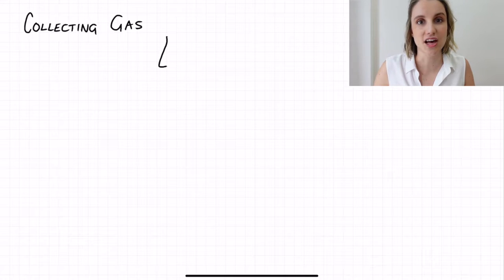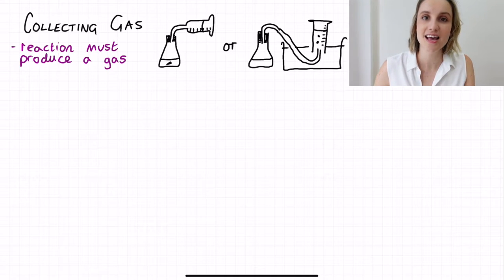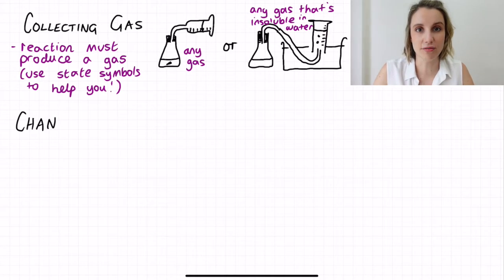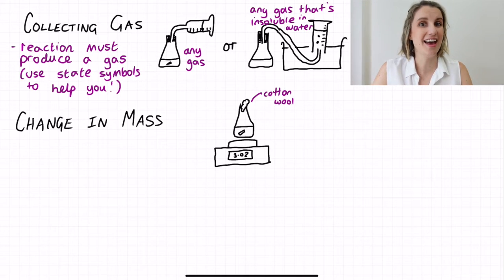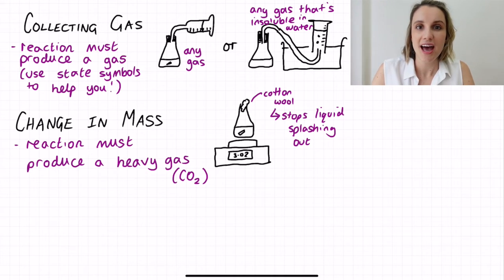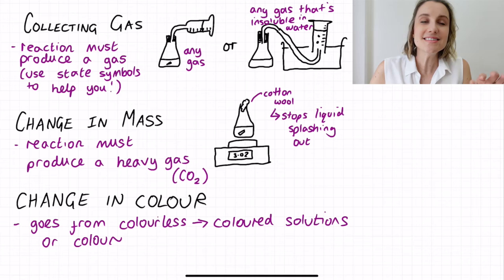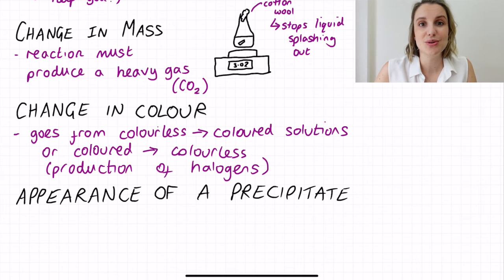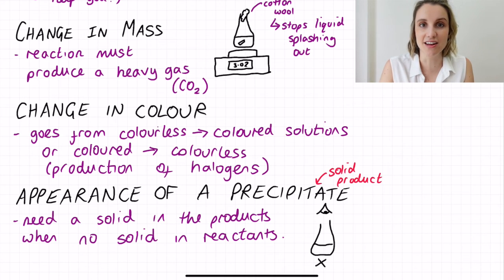Measuring rates of reaction - 4 methods GCSE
This is about the different ways we can measure rate of reaction depending on the key features of the reaction. Check out the examples in the next video!

Follow me @chem.jungle on Instagram for more content